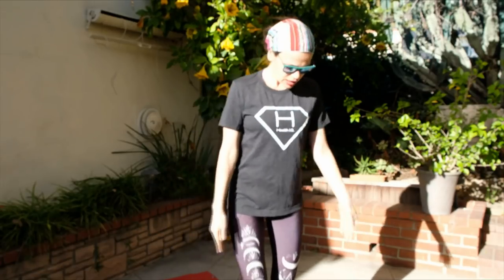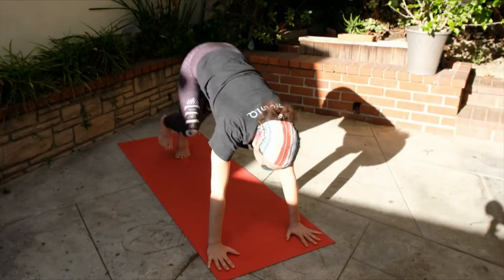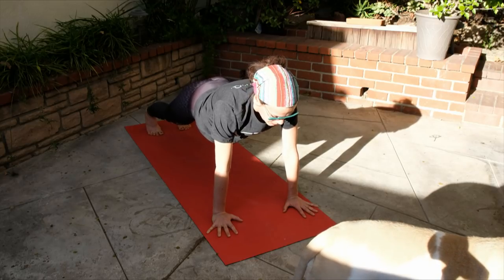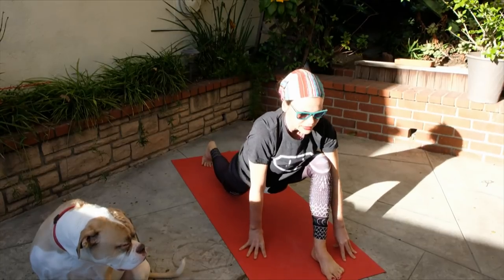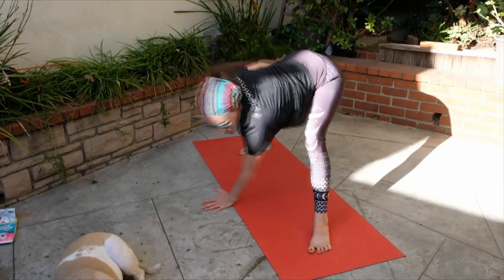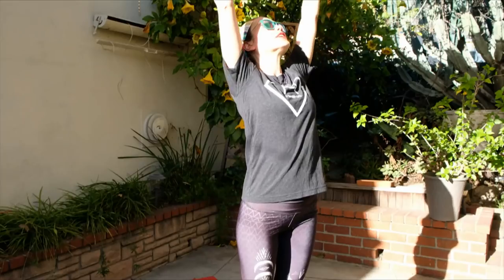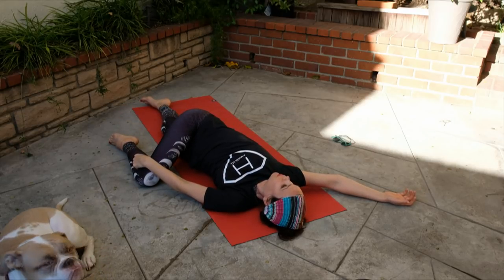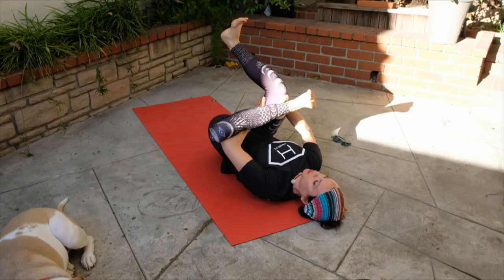Yoga Stretches For Morning Runners Cyclists Level 1 All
To get a free quote for Health IQ Life Insurance this is my link which lets them know that you are coming from my channel.
Yoga for runners, cyclists and people whose lifestyle is very sedentary which can lead to shortened hip flexors and imbalance in the lower back and hips.  Today we will focus on our core while stretching the legs - hamstrings, hips, hip flexors, adductors and quadriceps. Expect a few chest opening standing poses and a few twists for balancing the posture and improving respiratory and digestive strength.
Level 1, All Levels. Yoga Stretching

400+ Full length classes never seen on Youtube. Weekly new classes and schedules.

♥♥♥♥♥ A library of 400 Never Seen on Youtube CLASSES, weekly schedules and new uploads on my website!

♥ My Favorite skincare facial serum

Love
Ali